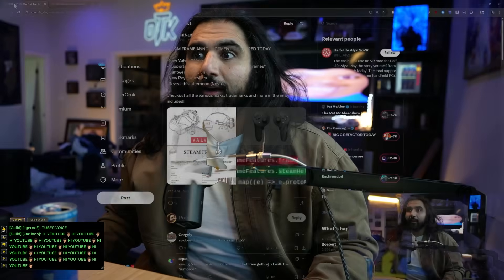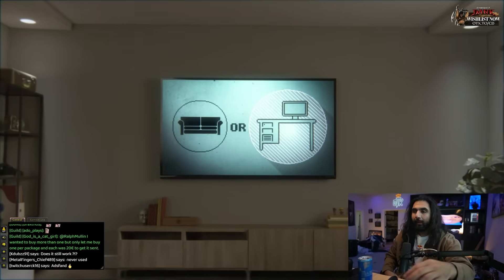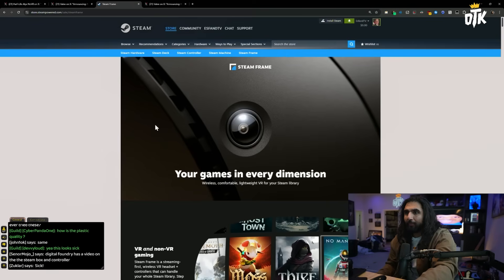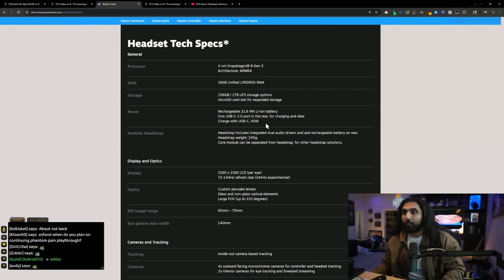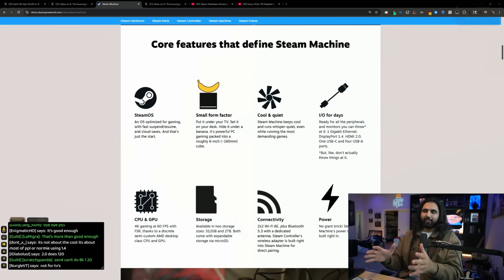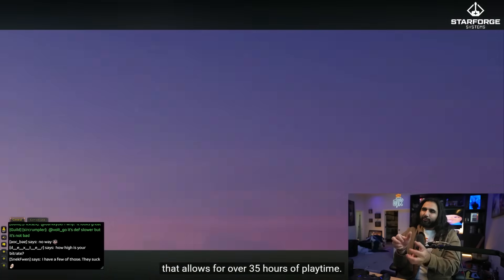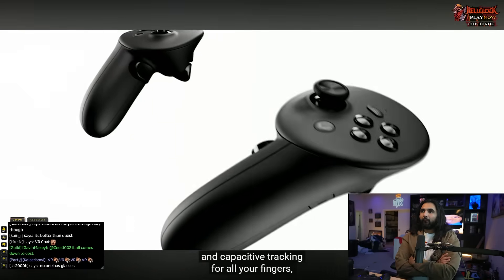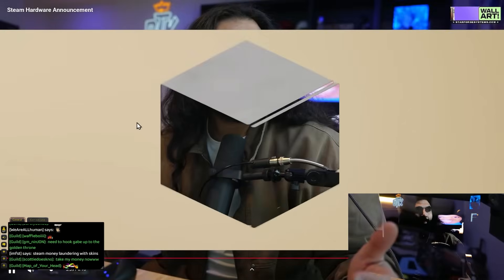Valve Just CHANGED VR Forever... (Steam Frame is INSANE)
Valve just dropped the Steam Frame and it's completely different from anything we've seen in VR. Meta Quest should be paying attention because Valve just changed the game.

Steam Frame launches early 2026 and after using it, I can see why they call it "streaming-first." The wireless PC connection works incredibly well, the headset itself is super lightweight, and being able to run Linux, Windows, and Android games on a VR headset is insane.

This is my full hands-on impressions, breakdown of the tech, comparison to other headsets, and honest thoughts on whether Steam Frame is worth the hype.